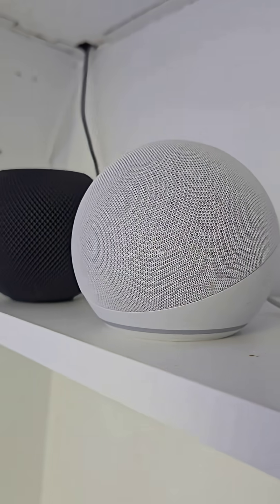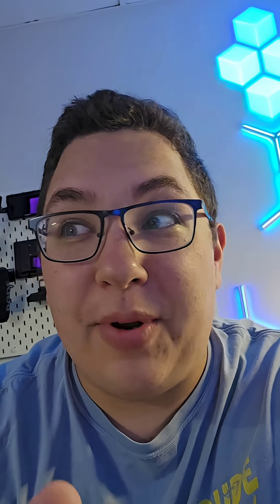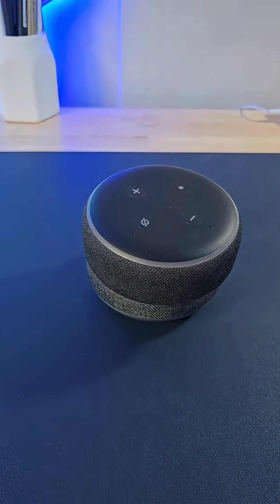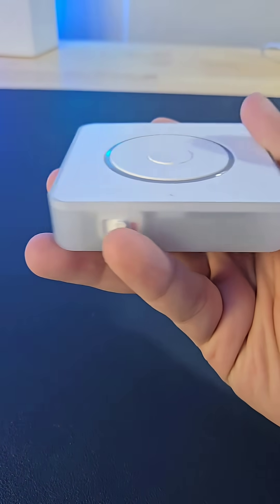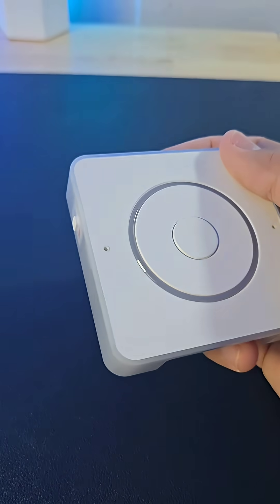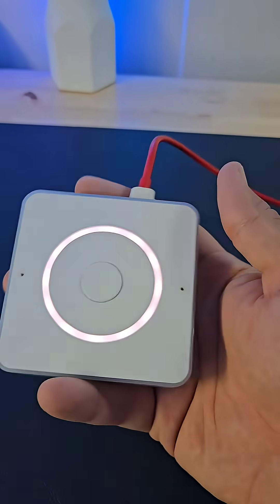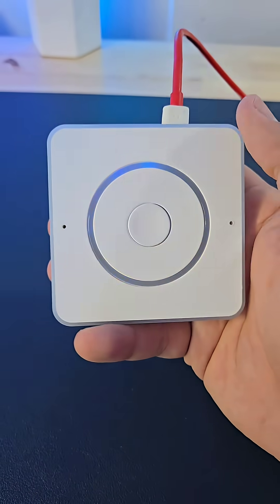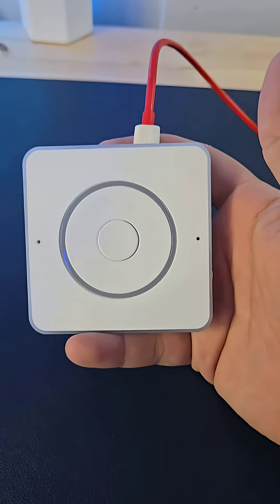it's time to ditch those cloud based voice assistants!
it's time to ditch those cloud based voice assistants that are always spying on you. you should check out the home assistant voice preview edition, which is an entirely local voice assistant for home assistant! goodbye Alexa and Google Home!